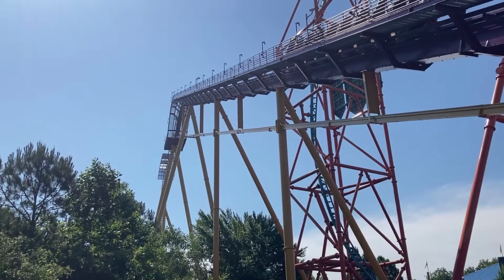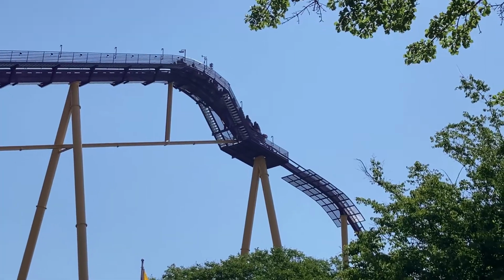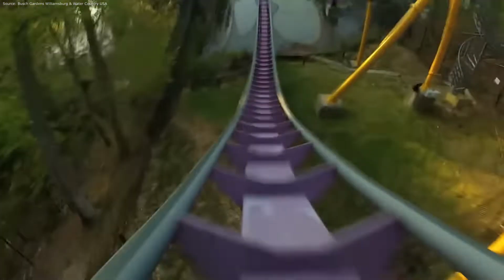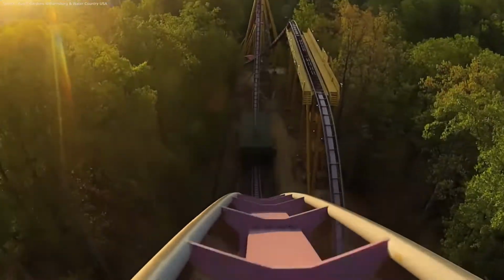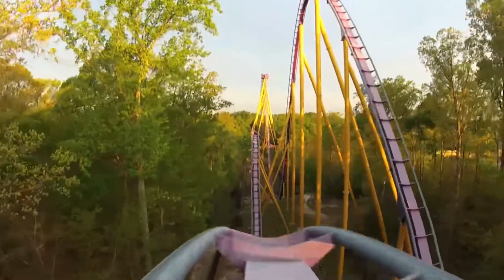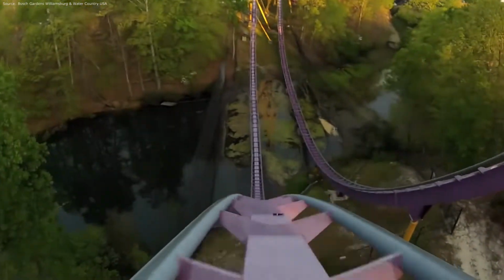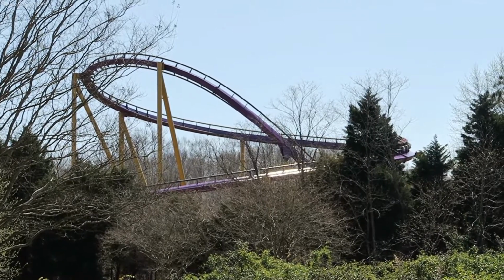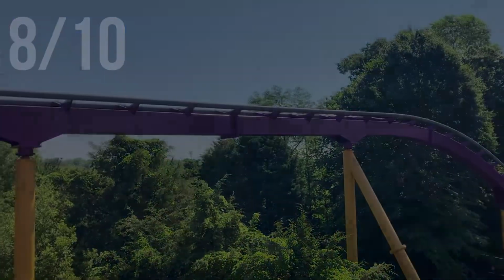Apollo's Chariot Review: B&Ms First Hyper Coaster - Busch Gardens Williamsburg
Apollo's Chariot opened in 1999 and was the very first hyper coaster built by world renowned, B&M. This video is going to be my full review of the coaster.